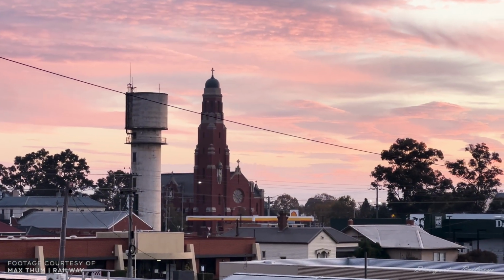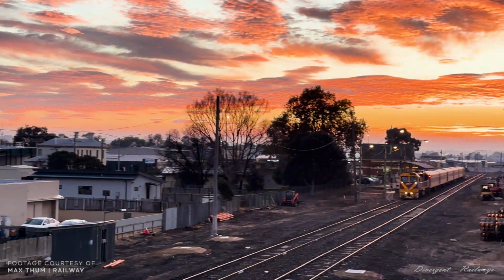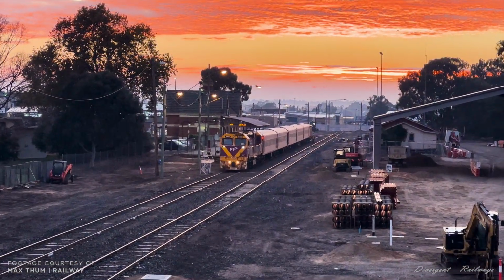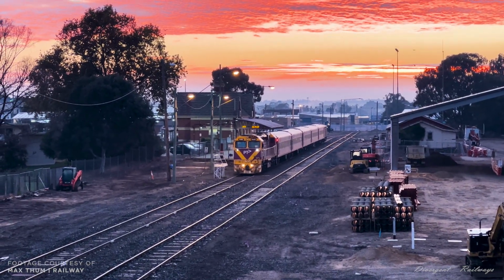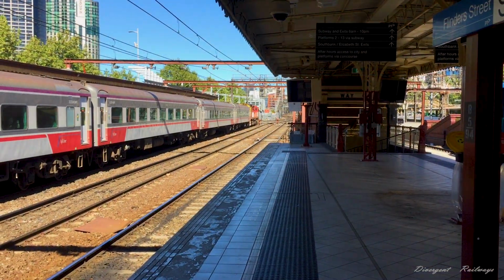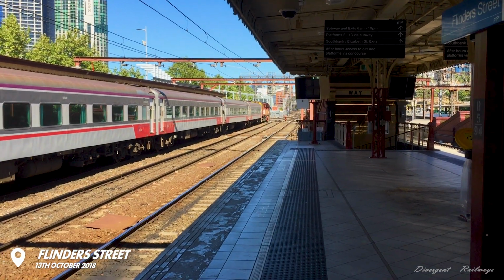The Final Gippslander | Farewell Bairnsdale N Class | N of an Era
On the 13th-14th September, we bid farewell to the Gippsland line's last locomotive hauled service to Bairnsdale. In this video, we ride onboard the final Southern Cross - Bairnsdale service, with a few bonus clips hidden in between.

N OF AN ERA
A series celebrating the recent history of the fading era of the N class locomotive hauled V/Line services in Victoria.

A big thanks to Max Thum and Tias Allard for contributing to this video.